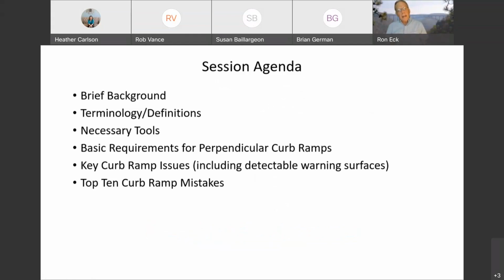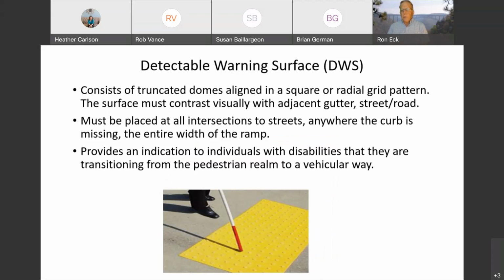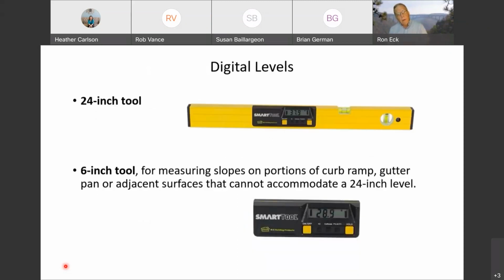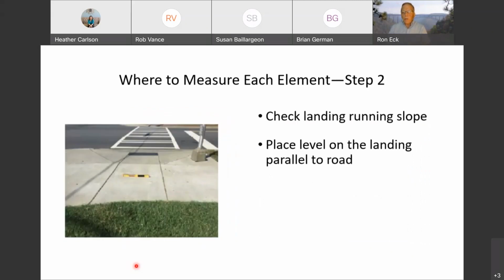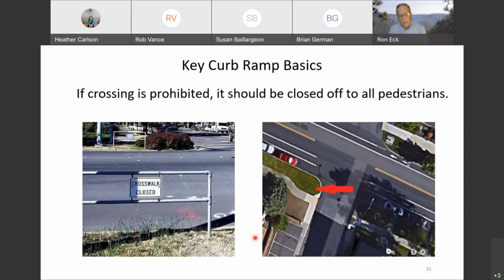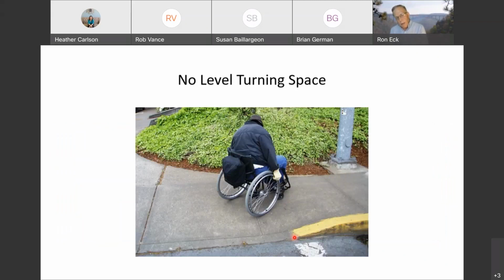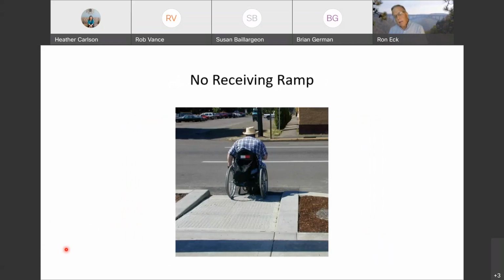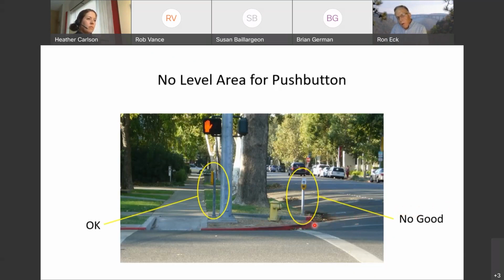Wednesday Workshop: Inspecting Perpendicular Curb Ramps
This Wednesday Workshop is presented by West Virginia LTAP Director Ron Eck.
06/01/2022